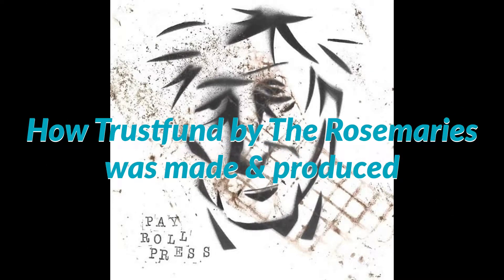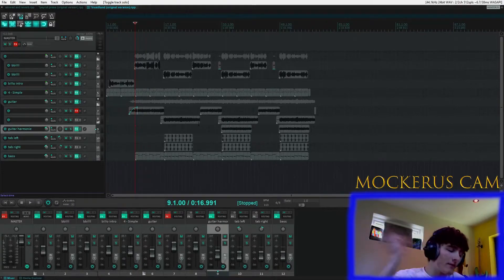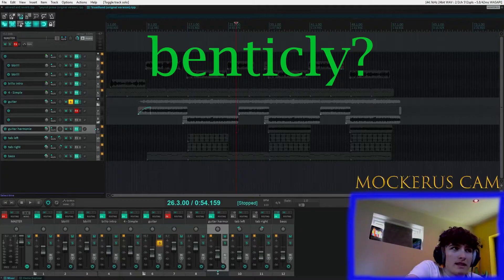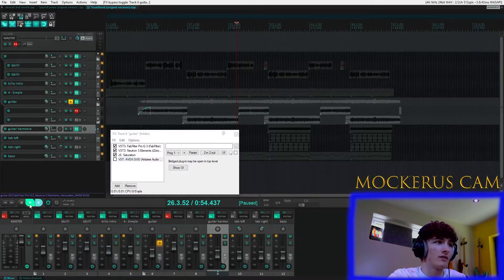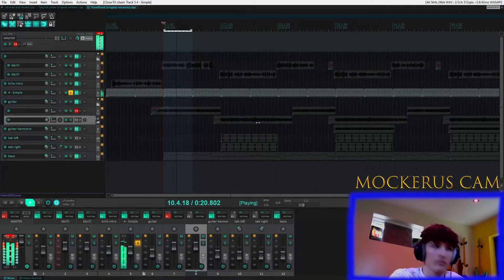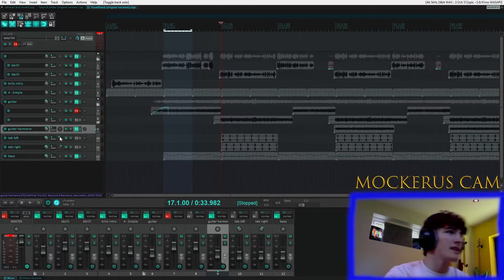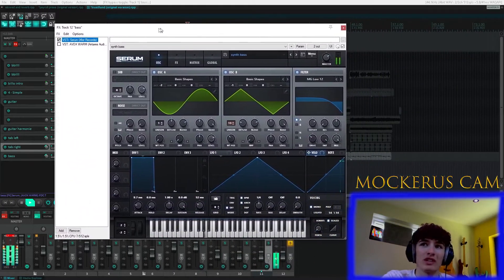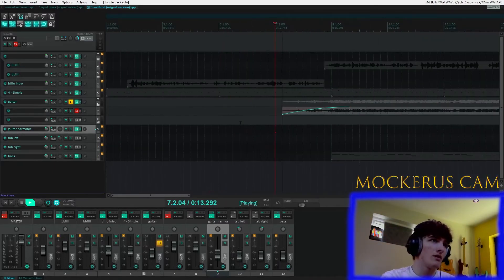How Trustfund was made | The Rosemaries production breakdown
Enjoy as Mockerus (Arthur Sharpe) breaks down how Trustfund by The Rosemaries was made and produced.